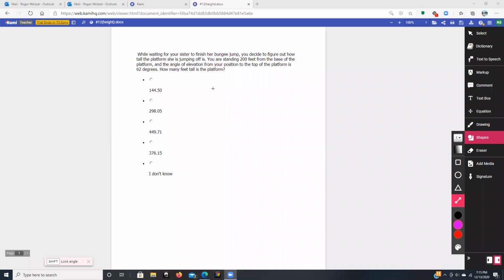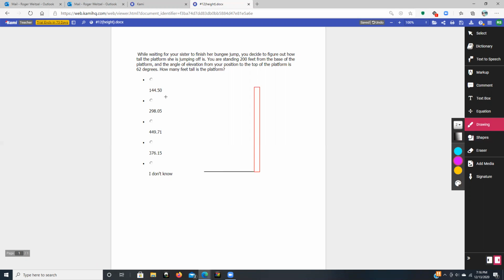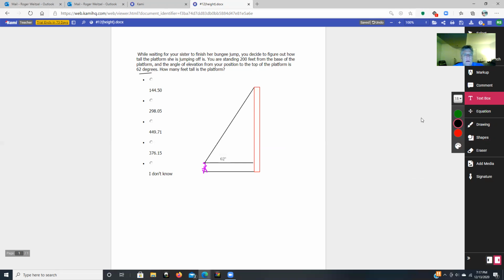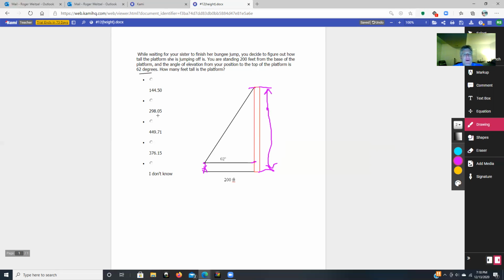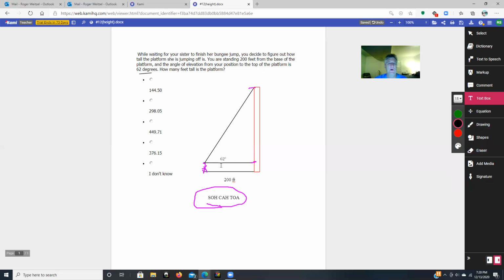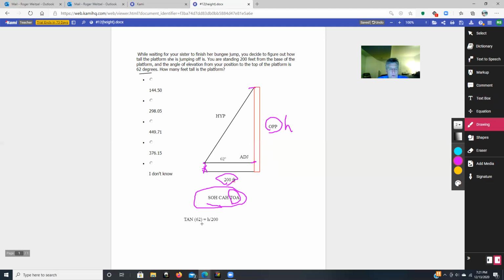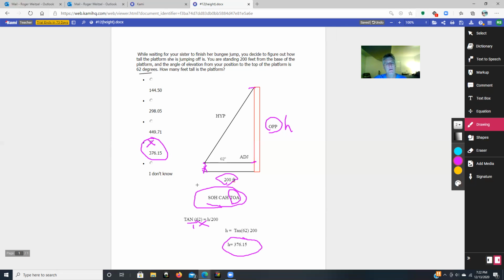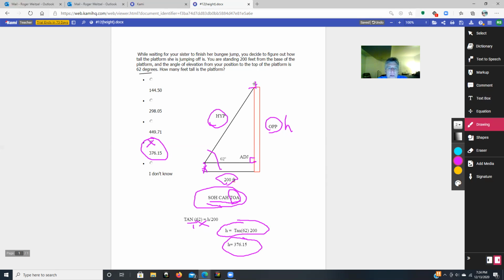Math video #14 (Right angle Trig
Use right angle to calculate height